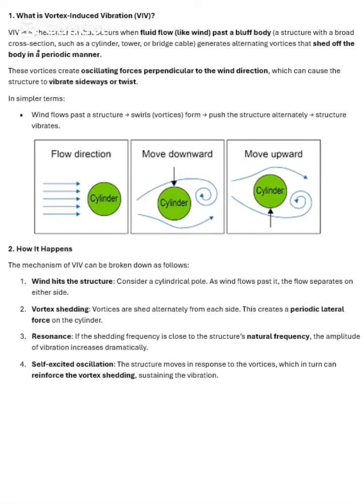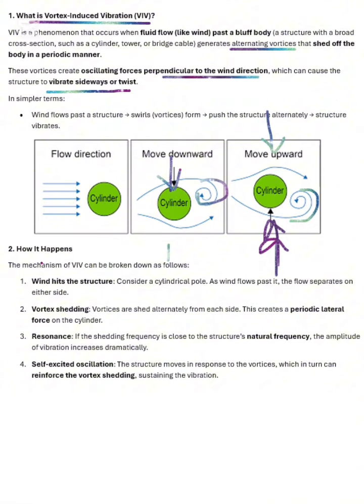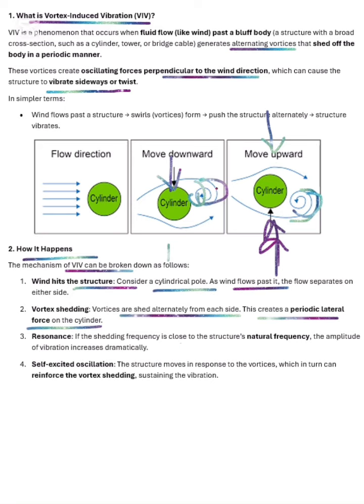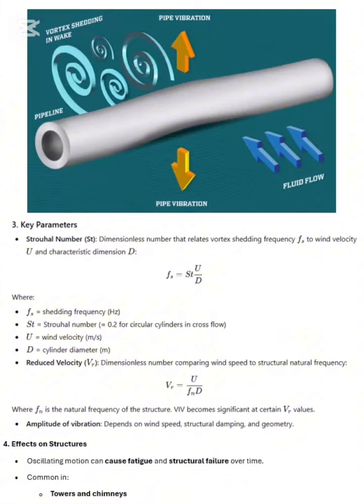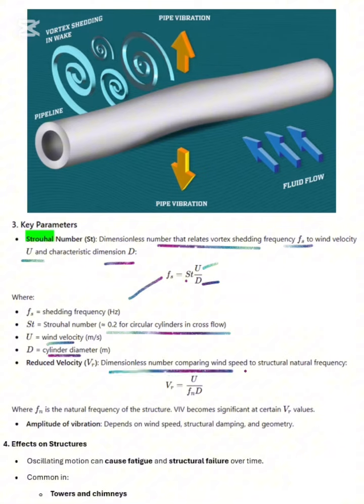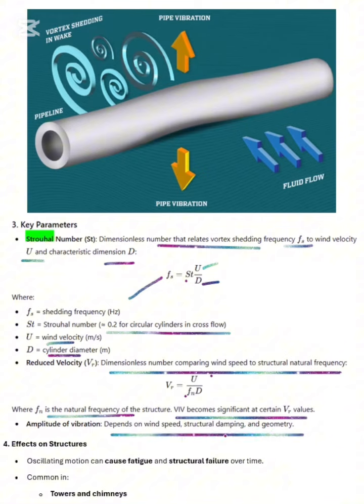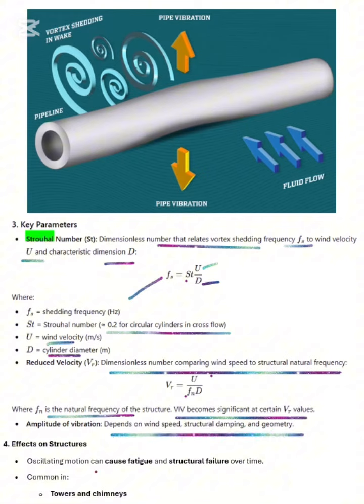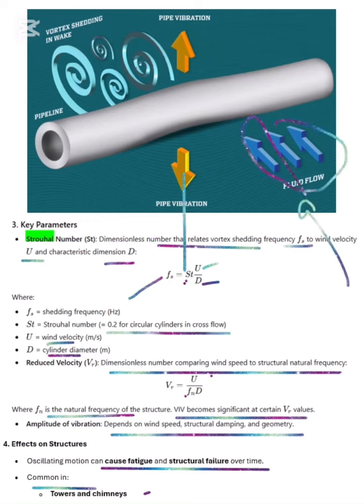Vortex Induced Vibration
Offshore structures